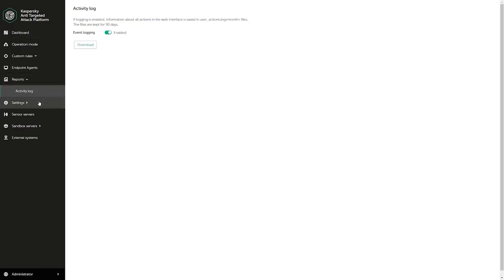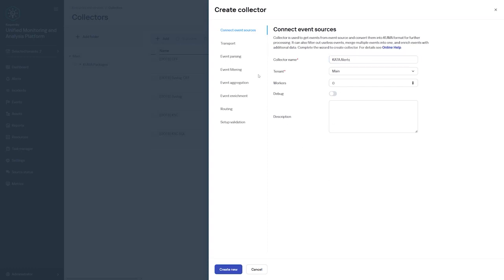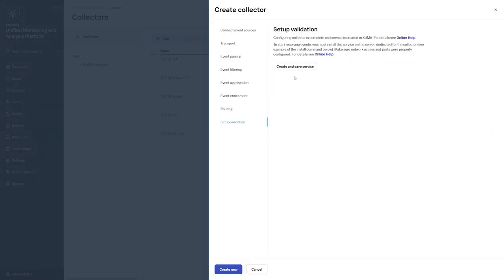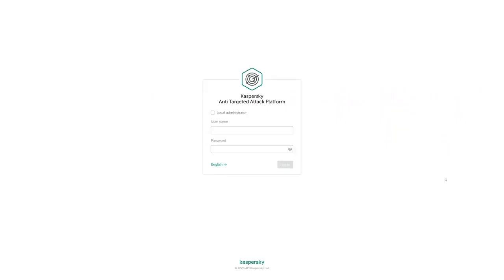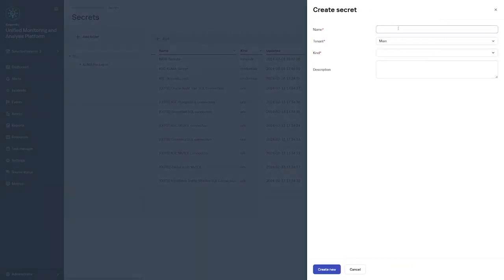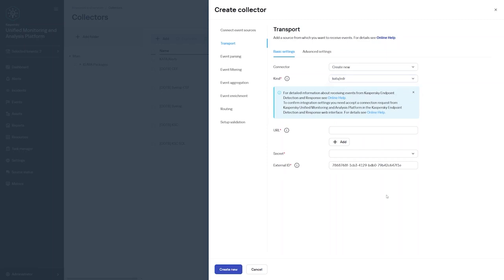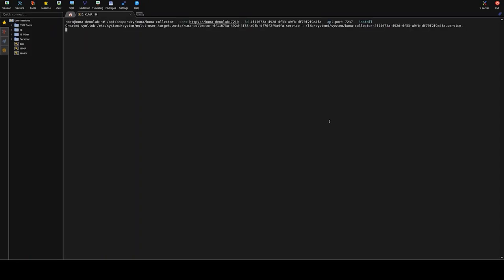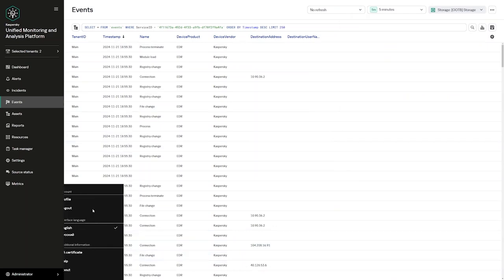Configuring Central Node to export KATA and KEDR Expert events to KUMA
This video will use Kaspersky Unified Monitoring and Analysis Platform (KUMA) integration as an example to demonstrate how to configure a SIEM system to receive KATA events and telemetry from hosts that have the KEDR component installed.

Kaspersky Anti Targeted Attack (KATA) delivers comprehensive anti-APT protection, combining advanced network and endpoint detection, incident response and proactive threat hunting. NDR and EDR capabilities provide complete control across all the key attack entry points with centralized management and real-time visibility.

🟢 Find more information about the products and solutions to common problems in the Knowledge Base
🟢 Join us on Telegram or WhatsApp for useful tips, release info, latest support lifecycle updates, and new articles: